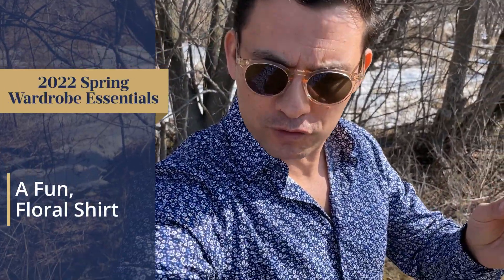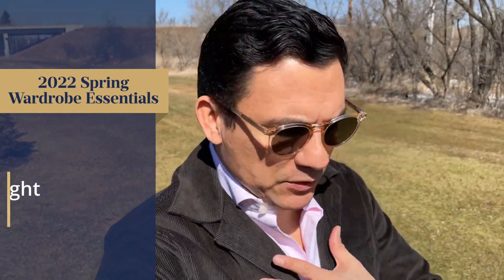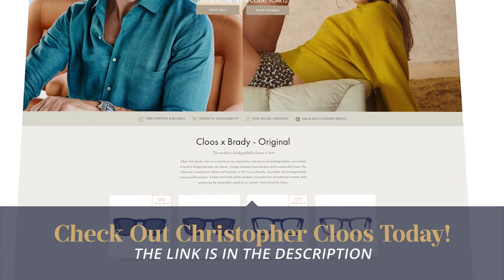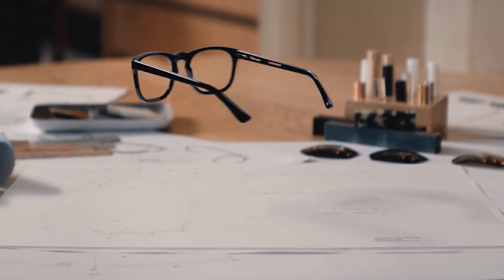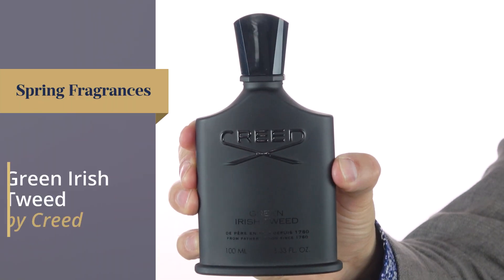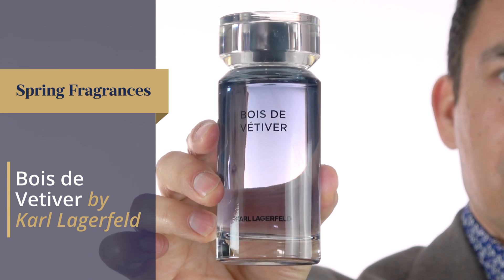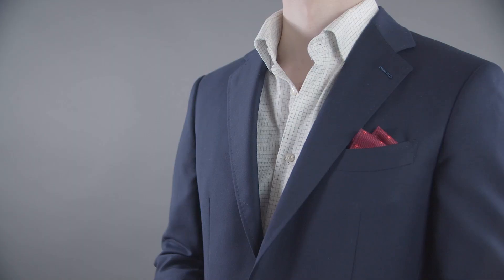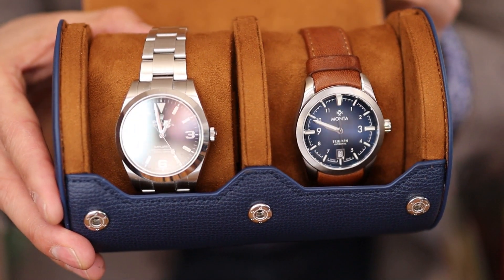Top 7 Essentials For Men (How to Dress Casually For Spring)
Timestamps:
0:00 - 7 Key Pieces to Add to Your Spring Wardrobe
0:03 - Essential #1 A fun, floral shirt
0:29 - Essential #2 Paisley shirt
0:50 - Essential #3 Pink shirt
1:01 - Essential #4 Lightweight jacket
2:00 - Essential #5 Sunglasses
4:01 - Essential #6 Spring fragrances
6:07 - Essential #7 Accessories
6:59 - Bonus tip

📫 Shipping Address

Antonio Centeno
USA

PRODUCTS

RECOMMENDED PRODUCTS